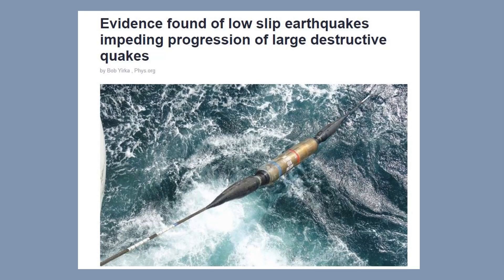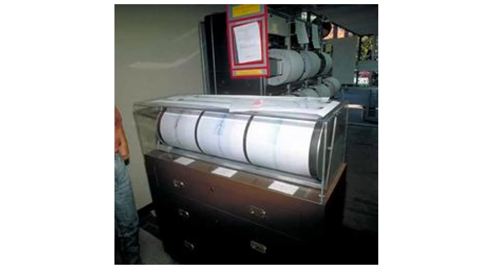Research Shows Large Earthquake At Center From Slow Slip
17 U.S. Code Section 107: Fair Use Notwithstanding the provisions of sections 106 & 106A, the fair use of a copyrighted work, including such use by reproduction in copies or phono records or by any other means specified by that section, for purposes such as criticism, comment, news reporting, teaching, scholarship, or research, is not an infringement of copyright
Credit to USGS AND NASA